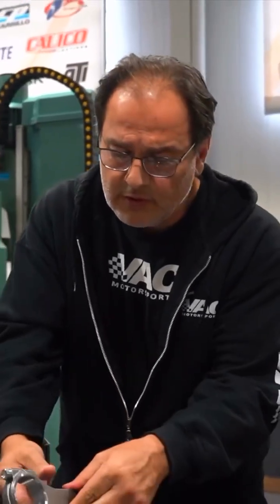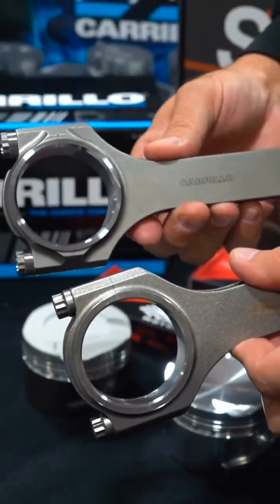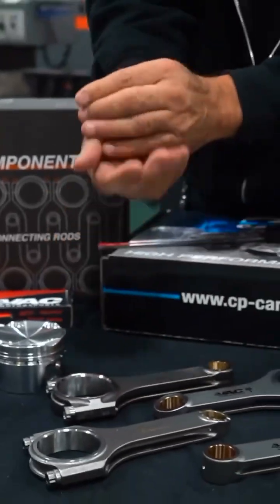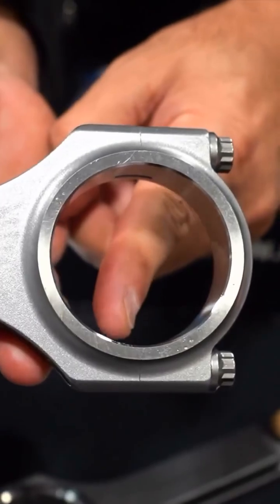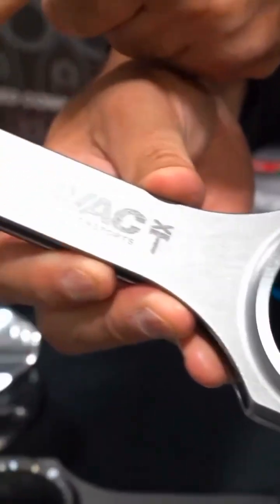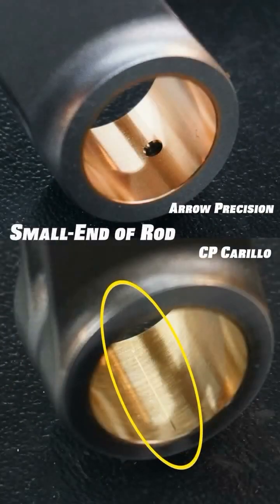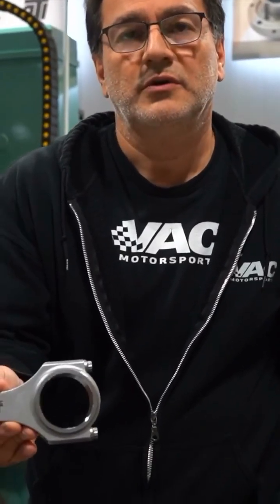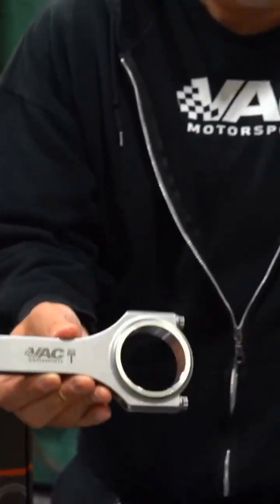Comparing BMW Performance Connecting Rods and the Difference of Manufacturing Quality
\\\Wednesday: what makes @arrowprecisionengineering S55/58 rods different from the rest? Take a closer look with @vacbmw!
While the factory components are quite stout off the showroom floor, even the stock rotating assembly has its limits at significantly increased boost levels.
From basic bolt-on parts to complete race engines, we have every level of performance covered!